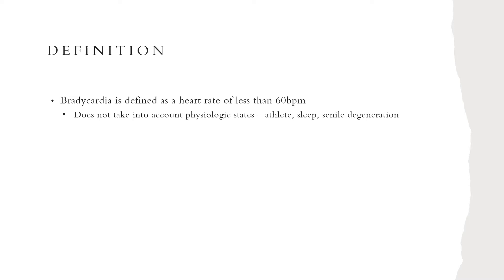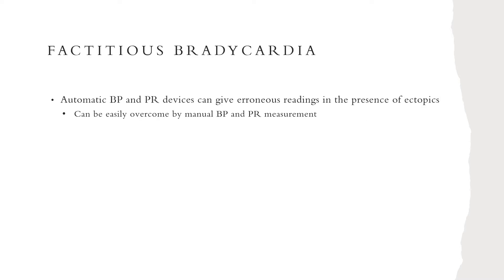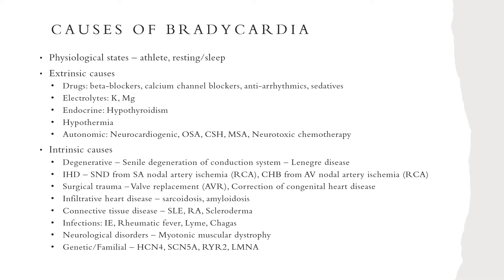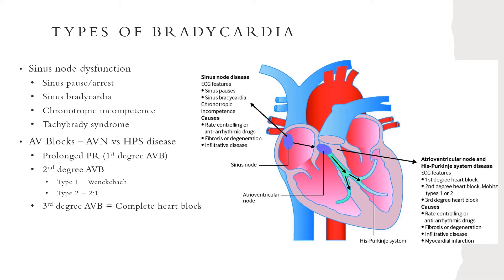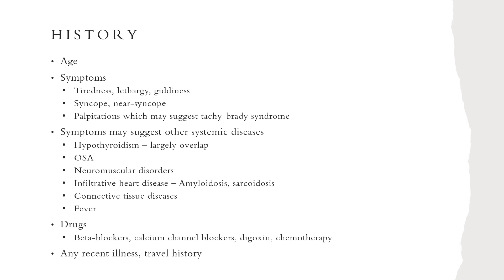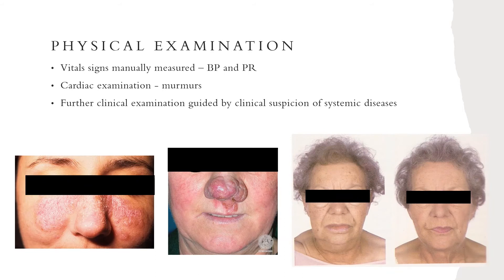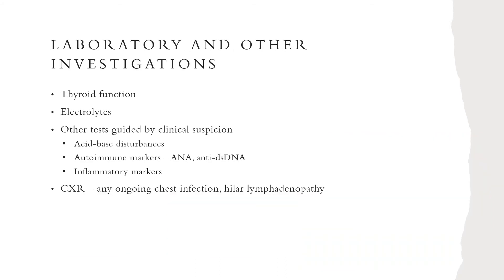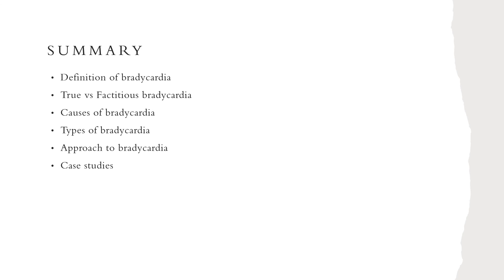Approach to Bradycardia - Basic ECG July 2021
Clin Asst Prof Kelvin Chua (Consultant, Department of Cardiology, National Heart Centre Singapore) shares on approach to bradycardia, from the Basic ECG 2021 course.

This is a recording of our speaker’s talk from our past event.